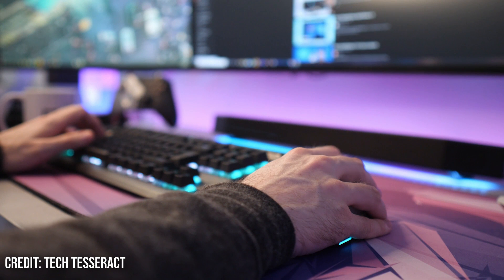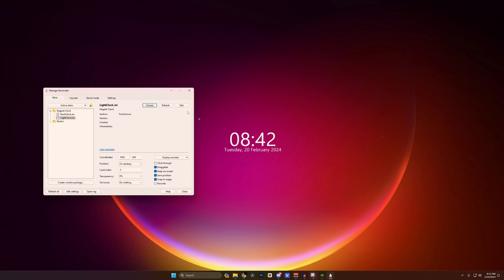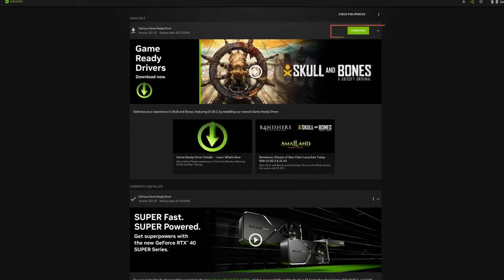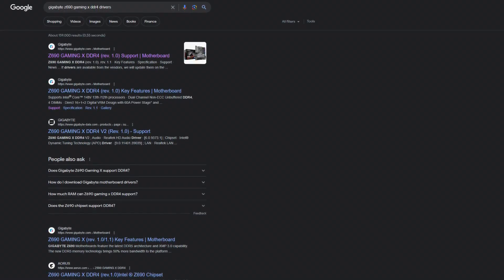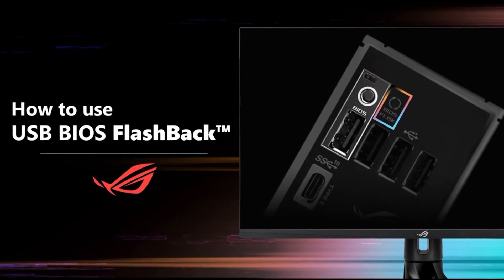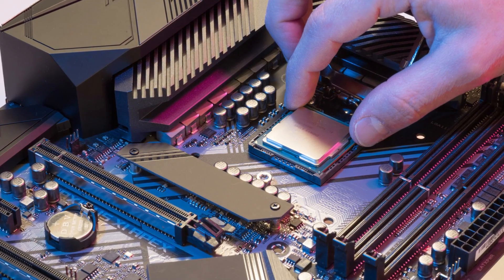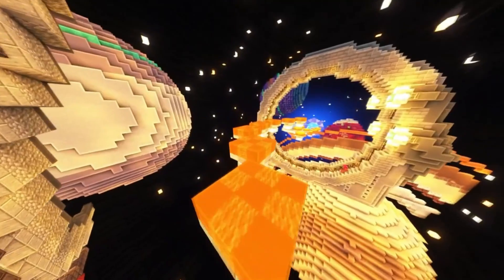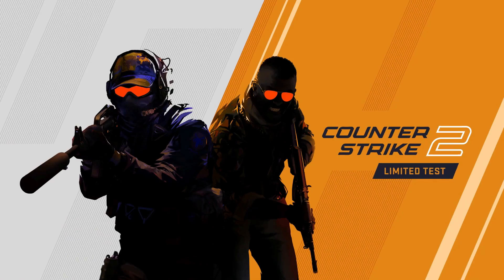3 Things TO DO After Bulding Your Gaming PC in 2024 (EASY GUIDE) 🛠️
In this video, you will find what to do after you build your gaming PC. I will be going over my tips and what I usually do when I finish my pc builds
[February 2024 ]

►Tools Mentioned

✅1080p Gaming

✅1440p Gaming

✅4K Gaming

What to do after you build your gaming PC 2024
00:00 What To Do After Building Your PC
00:31 Install Windows
00:52 Customize
01:03 Download a Browser
01:22 GPU Drivers-Nvidia
01:33 GPU Drivers-Amd
01:50 Motherboard Drivers
02:09 Download your Favorite Apps/games
02:29 Bonus Tips
03:06 How to Update BIOS